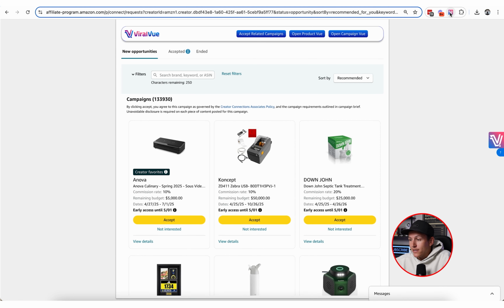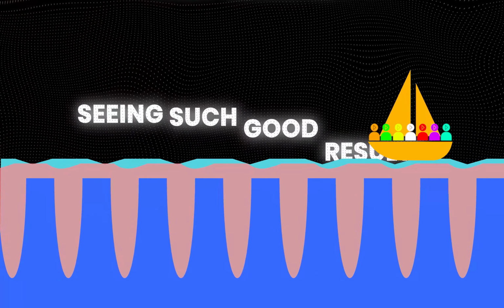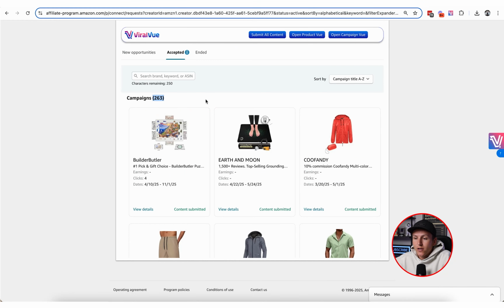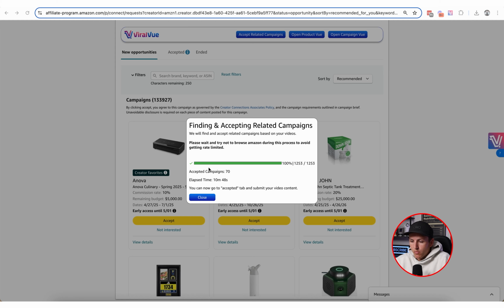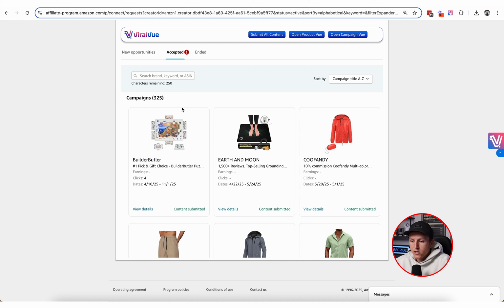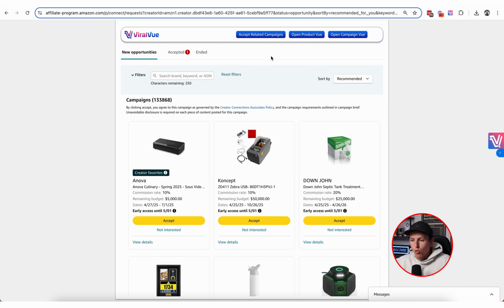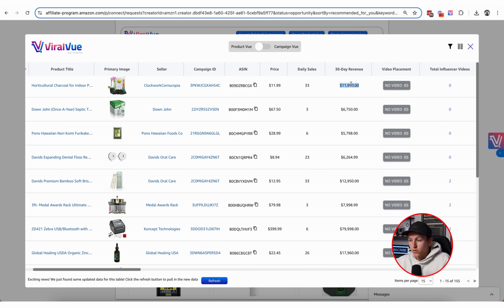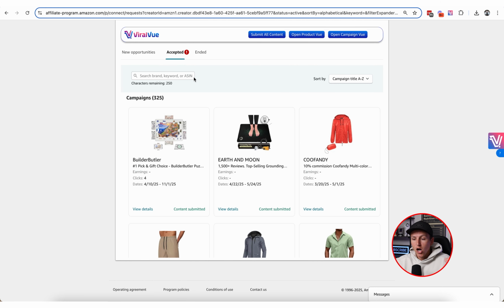Amazon Influencer Creator Connections (Secret Automation Hack)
In this video, I’ll show you how two quick clicks inside the Amazon Influencer Program led to an extra $440 in commissions — and exactly how you can do the same using Creator Connections.

You’ll learn:
✅ What Creator Connections are and how they work
✅ How to activate them in less than 30 seconds
✅ Real results and how they impacted our earnings
✅ How to get access if you don’t see them yet

If you're an Amazon Influencer or thinking about becoming one, this is an absolute must-watch. Don’t leave money on the table.